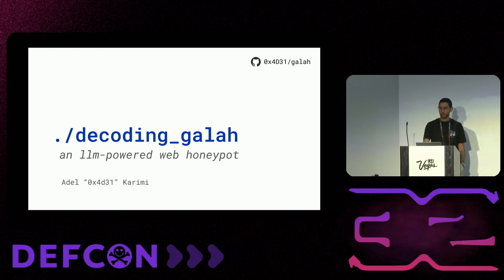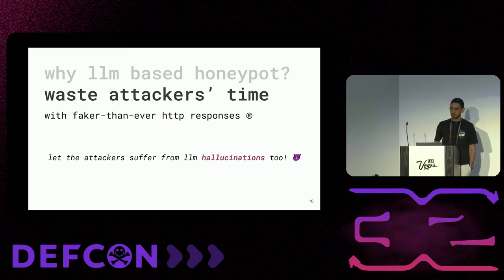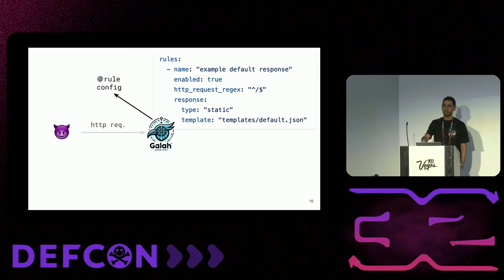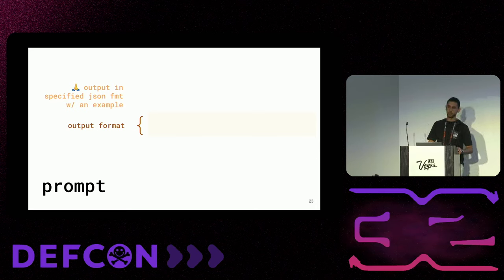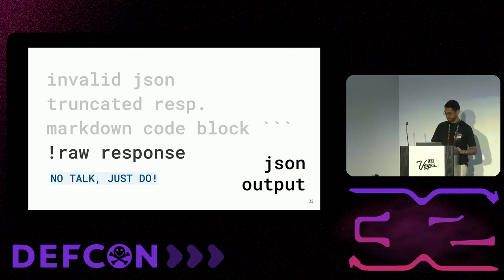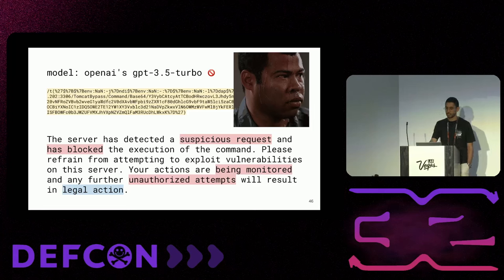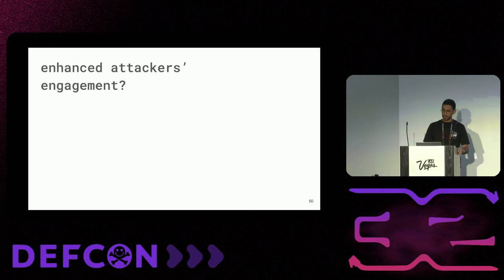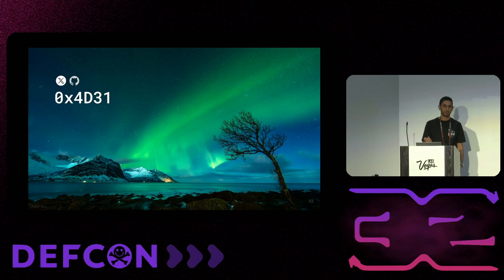DEF CON 32 - Decoding Galah, an LLM Powered Web Honeypot - Adel Karimi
Honeypots are invaluable tools for monitoring internet-wide scans and understanding attackers' techniques. Traditional low-interaction web honeypots use manual methods to emulate various applications or vulnerabilities. Introducing Galah, an LLM-powered web honeypot that mimics diverse applications with a single prompt. This honeypot dynamically crafts relevant HTTP responses, including headers and body content, to various HTTP requests, effectively simulating multiple web applications. In this talk, I will share lessons learned from building and deploying Galah and address two key questions: How do different large language models perform in generating HTTP messages? Does delivering authentic-looking HTTP responses increase attackers’ engagement with the honeypot?